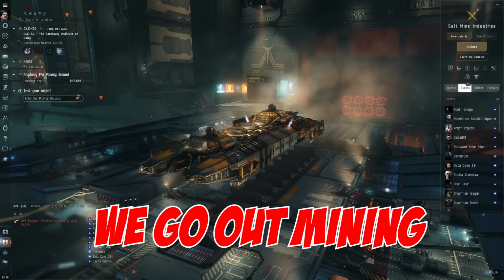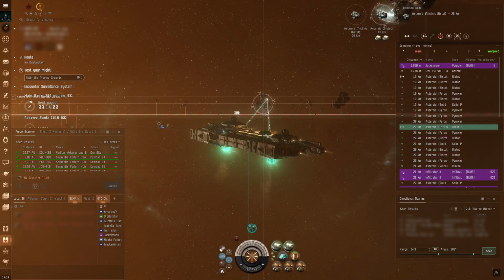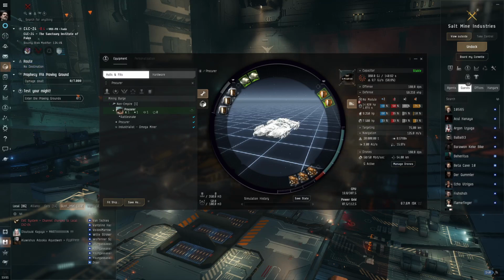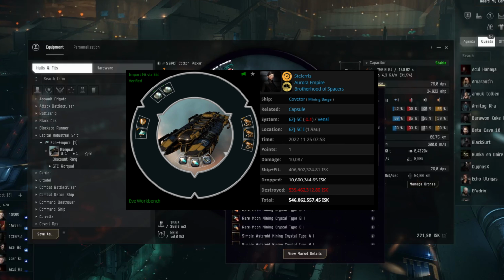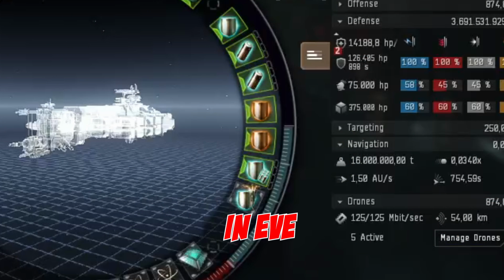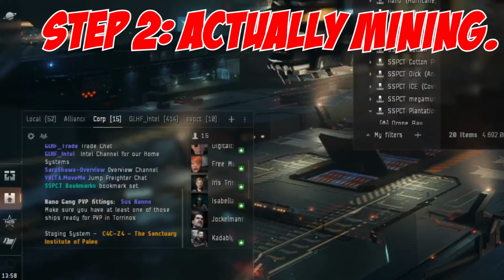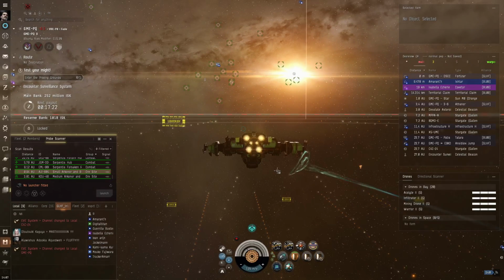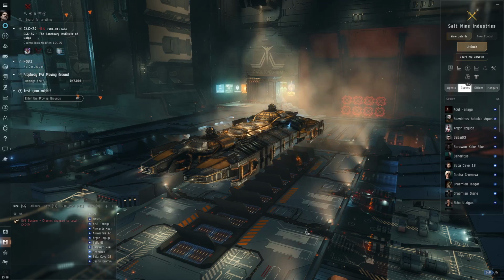Beginner Mining Guide EVE Online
In this video you will learn all about Mining Fleets, Mining and Mining fittings.
You will also learn how to make ISK really fast as a new player.

I will make the Gas Mining guide soon :tm:
Should be up by tomorrow.

Fittings:
(just the barges, for the command ships ask on discord, youtube only allows for so many symbols)

[Covetor, SSPCT Covetor]
Mining Laser Upgrade II

Compact Multispectrum Shield Hardener
ML-3 Scoped Survey Scanner

Strip Miner I
Strip Miner I

Medium Processor Overclocking Unit I
Medium Core Defense Field Extender I
Medium EM Shield Reinforcer II

Mining Drone I x5
Warrior I x5

Strip Miner I
Strip Miner I

Valkyrie I x5
Warrior I x5